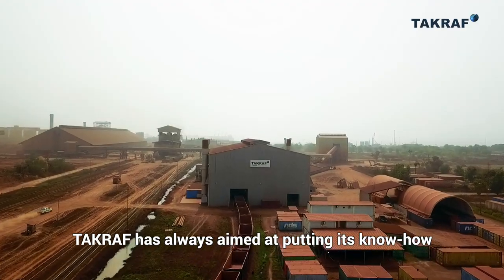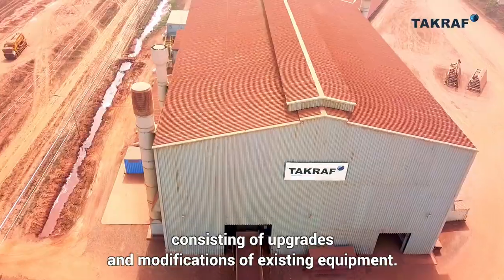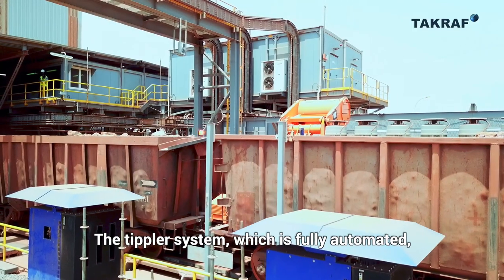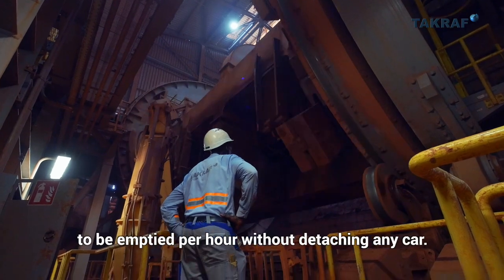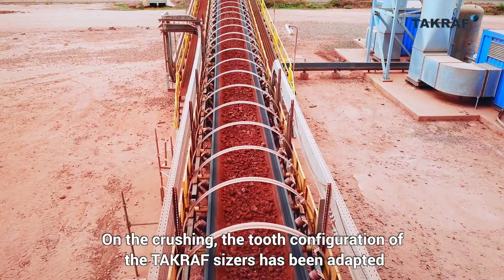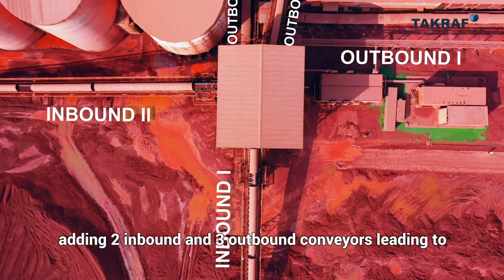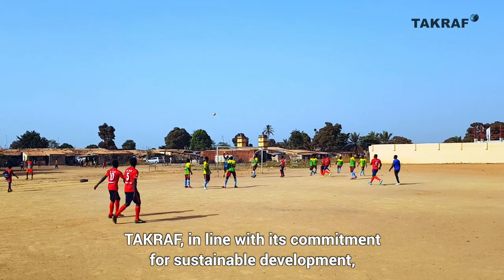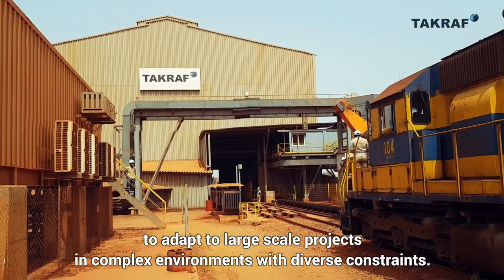TAKRAF material handling competence for CBG's bauxite expansion project in Guinea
This video showcases TAKRAF’s integrated project delivery capability through an overview of the Compagnie des Bauxites de Guinée (CBG) bauxite expansion project in Guinea.

The EPC project, awarded to TAKRAF in late 2016, aims to increase bauxite exports from 13.5 mtpa to 18.5 mtpa and includes the delivery of a greenfield wagon unloading and primary crushing station, as well as a secondary crushing station and a complex brownfield conveyor system within existing facilities.

The wagon unloading system was designed and developed in collaboration with Ashton Bulk Ltd. The crushing station includes three TAKRAF sizers, a primary sizer in the pit under the dump truck and two secondary sizers. These sizers, as well as the apron feeders, were designed and manufactured at our TAKRAF Product Center in Lauchhammer, Germany.

The project has achieved a number of important milestones, primary of which being the exemplary safety record of more than 1,500,000 LTI free hours as of December 2018. Furthermore, the sizers, commissioned in March 2019, had, as of February 2022, crushed more than 47 million tons of bauxite ore and the two secondary sizers were operating on their original set of wear parts.

Lastly, the project also included a strong socio-community development aspect. TAKRAF, in line with its commitment to sustainable development put its project management expertise at the service of the community by equipping the Kamsar soccer stadium with lighting, a world-class pitch with drainage system and artificial turf. This now enables the stadium to host national and international competitions.

Andreas Papst, TAKRAF Senior Project Manager, had this to say upon completion of the video, “We would like to once again thank and congratulate our supportive client, CBG on the great achievement of this project, together with all TAKRAF colleagues and all stakeholders involved in ensuring its success. TAKRAF’s successful delivery of this project is an important reference for us and is a true testament of our competence as a leading global provider of bespoke material handling solutions.”

Innovation out of tradition – It pays to talk to a specialist!

TAKRAF Group, through its established and well-known brands, TAKRAF and DELKOR, provides innovative technological solutions to the mining and associated industries. We leverage our experience, acquired over more than a century, to provide equipment, systems and services that best satisfy our clients’ mining, comminution, material handling, liquid/solid separation and beneficiation requirements. Owners and operators around the world trust our engineered solutions to lower the total cost of ownership and reduce environmental impact by improving efficiency with safe and reliable equipment. For sustainable solutions backed by expert service you can rely on TAKRAF Group.